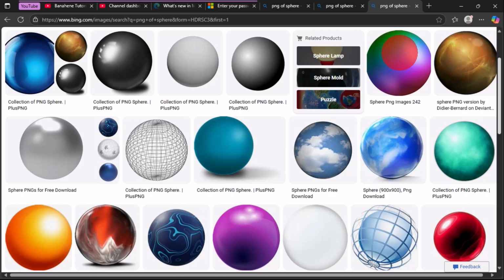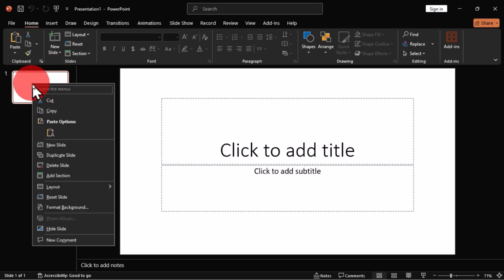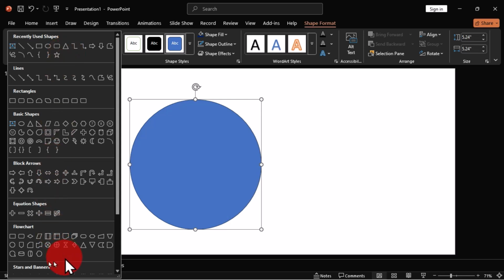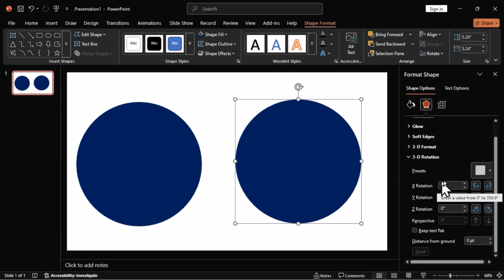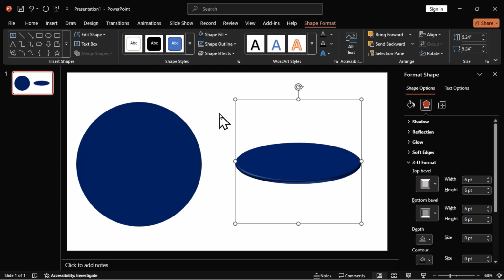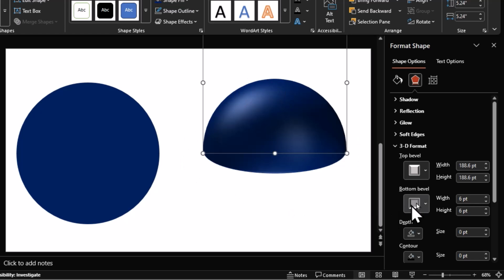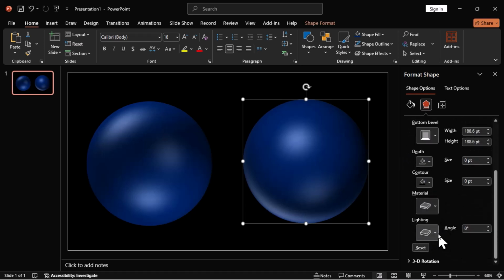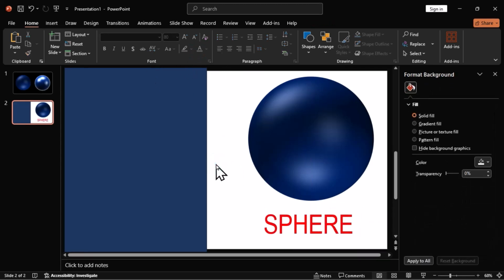Mastering PPT Shapes: Create Circle and Sphere in Microsoft PowerPoint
A visually stunning 3D sphere and circle are created within PowerPoint, adding a touch of professional flair and effects. This video guides you through the step-by-step process, unlocking the potential of 3D shapes within your presentations

You are welcome to Banahene Tutorial Collections. This wonderful channel is about computer techniques and training on Microsoft office applications. Below are timestamps

00:00 Introduction
00:34 Webpage images description
02:05 Change slide layout
02:36 How to draw a circle
04:03 How to create a sphere
12:16 Save sphere as a picture in PPT
13:32 Video conclusion